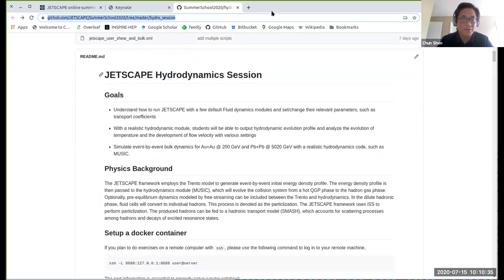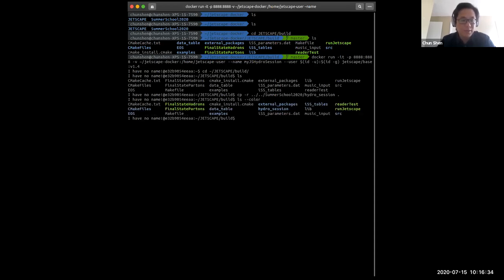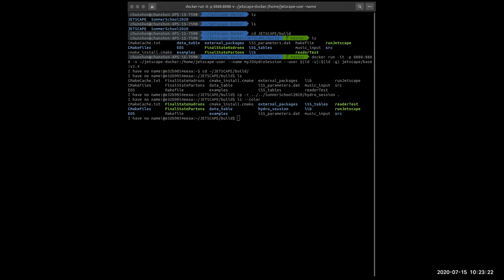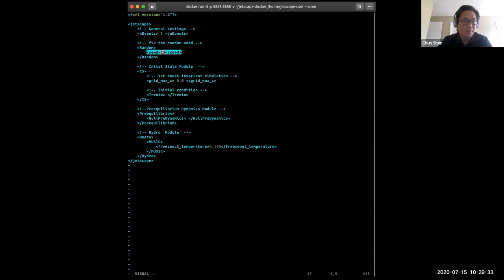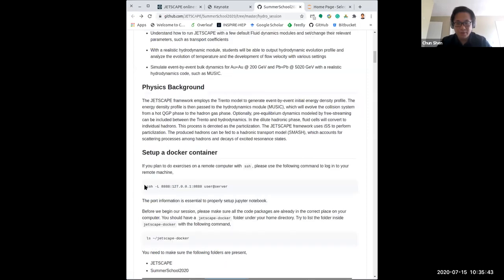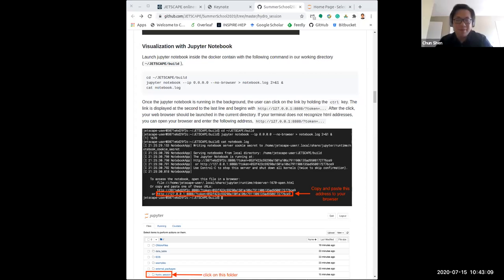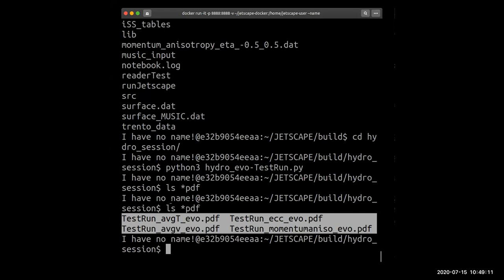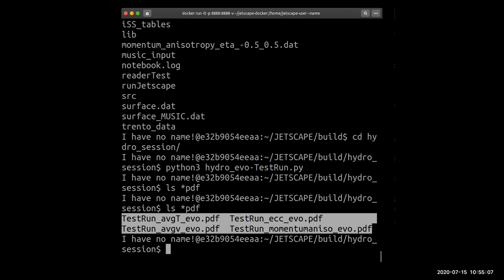Chun Shen - Bulk Evolution - Interactive Session, Part 1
Bulk Evolution
Interactive session Part 1